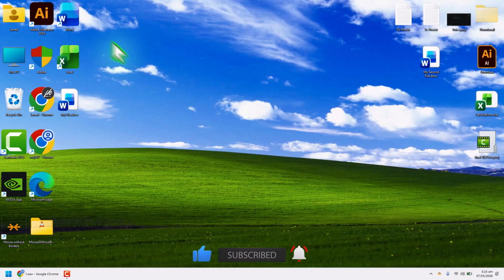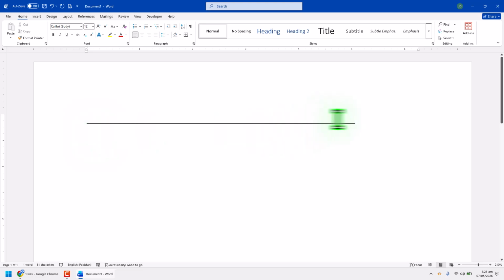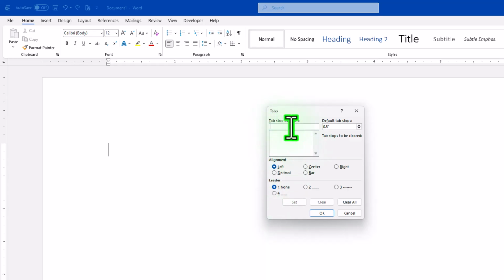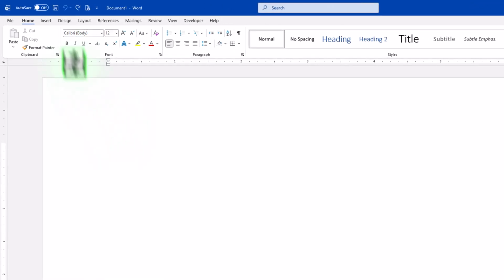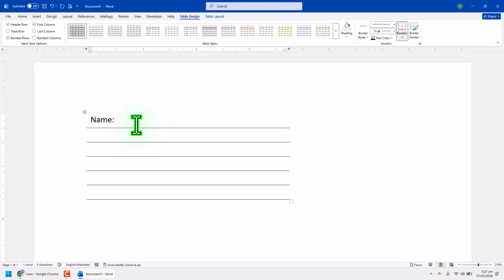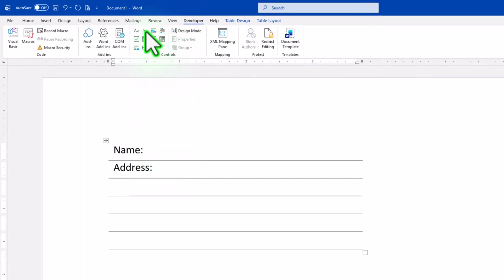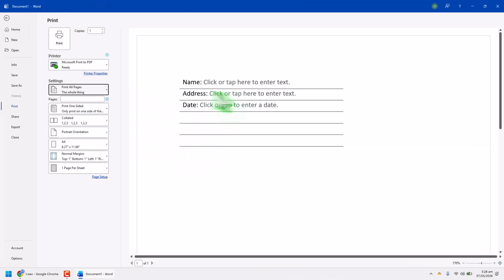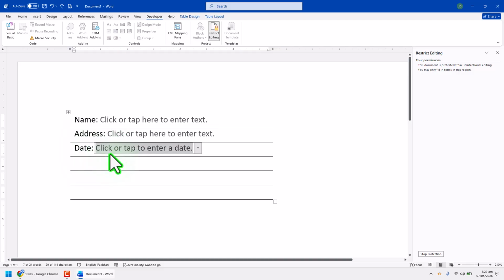How to Create Fillable Lines in Microsoft Word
Learn how to create fillable lines in Microsoft Word using several easy and professional methods. In this beginner-friendly tutorial, you’ll discover how to make clean lines for forms, applications, worksheets, and editable documents using tabs, tables, and Developer tools in Word. Perfect for students, teachers, office workers, and anyone creating professional documents in Microsoft Word.

In this video, you will learn:
• How to create simple fillable lines using the underscore key
• How to use tab leaders to make professional typing lines
• How to create fillable forms using tables in Word
• How to enable and use the Developer tab
• How to insert Plain Text Content Controls for editable forms
• How to protect your document from unwanted editing
• How to create professional forms, applications, and worksheets in Microsoft Word